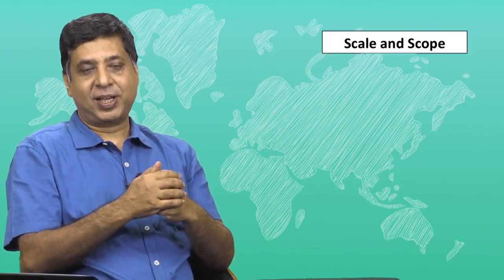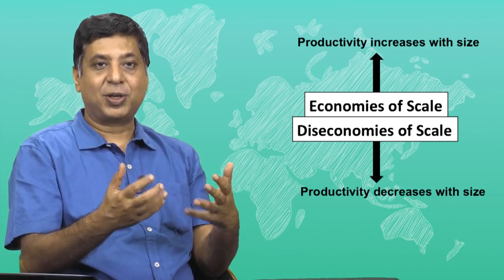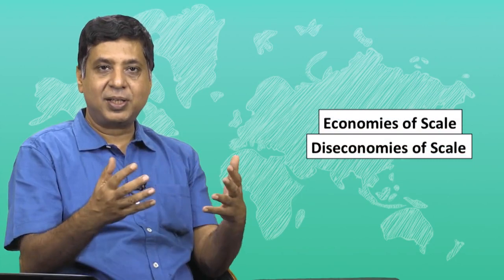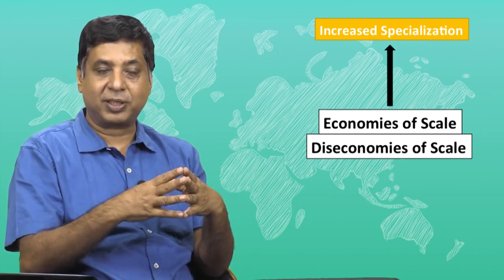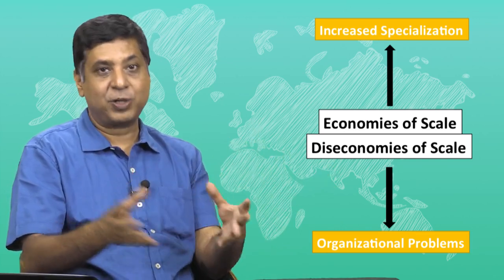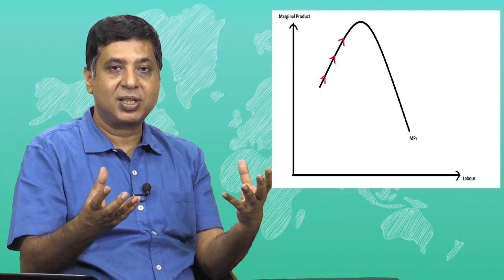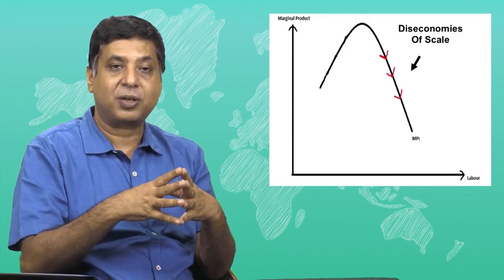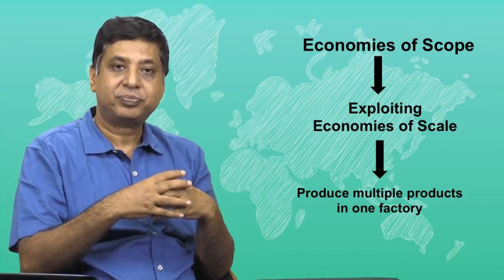The Concept of Scale and Scope